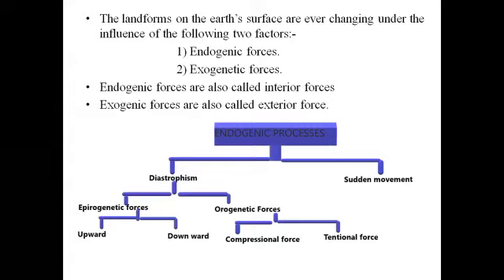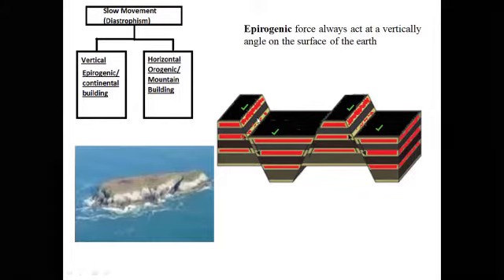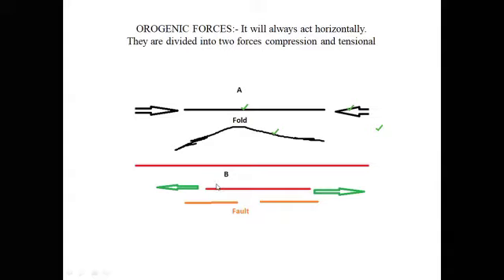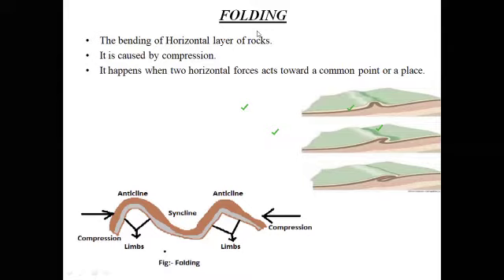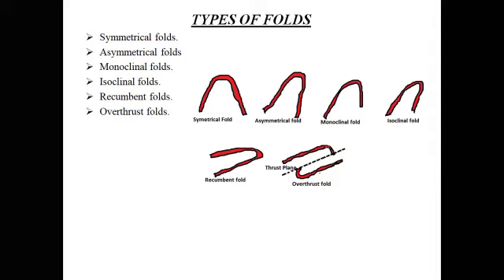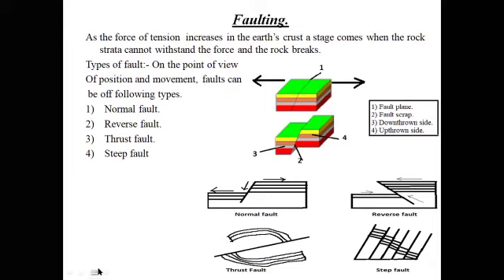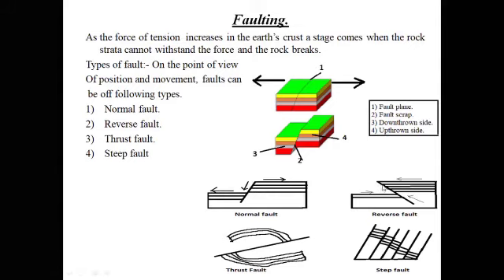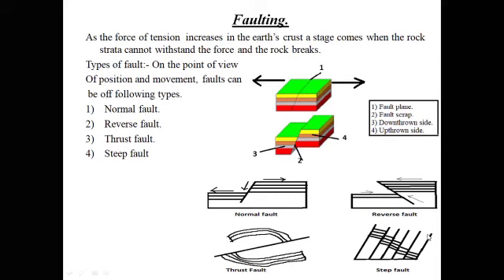Class 11 geography chapter endogenous processes and associated landforms